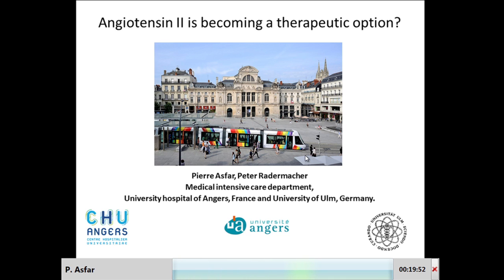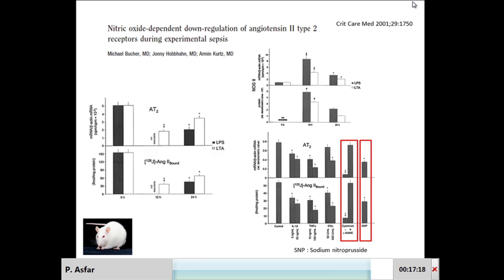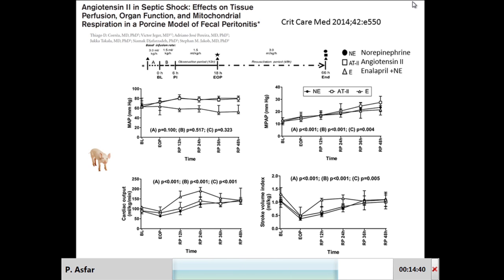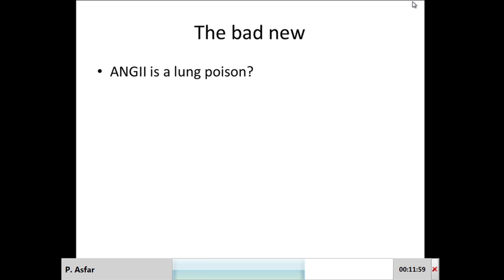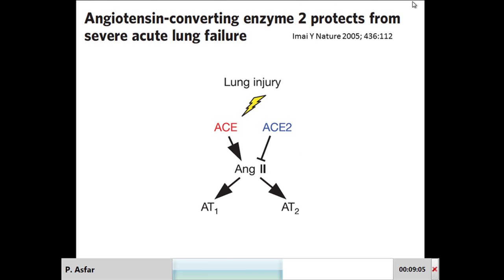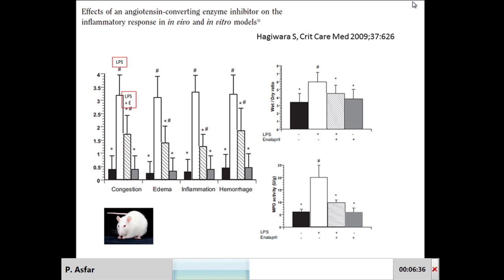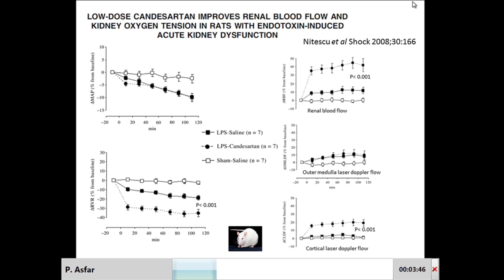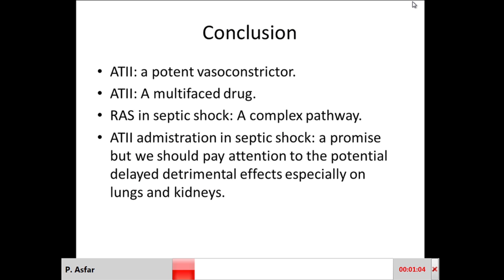P. Asfar - Angiotensin II is becoming a therapeutic option?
28° SMART Meeting Milan - MiCo Milano South Wing - May 10-12, 2017

CHALLENGES IN HEMODYNAMIC MANAGEMENT OF [SEPTIC] SHOCKLe Gestione Emodinamica dello Shock [Settico]: Sfide Aperte

Angiotensin II is becoming a therapeutic option?
L’angiotensina II sta diventando un’opzione terapeutica?